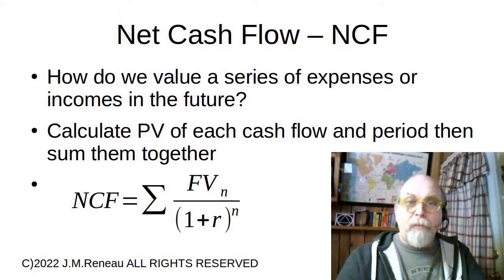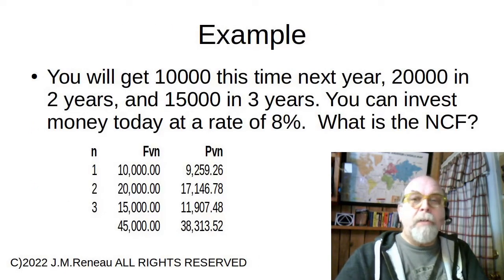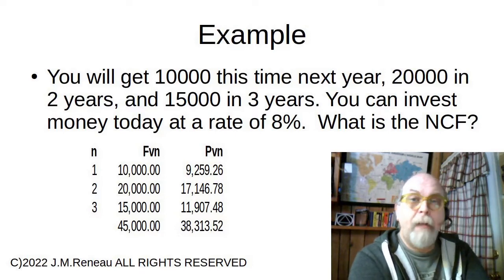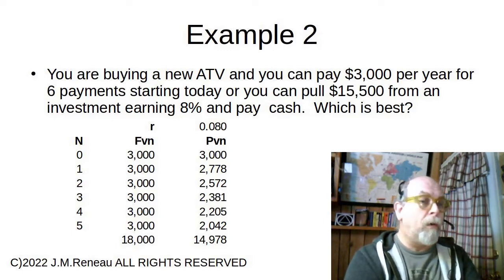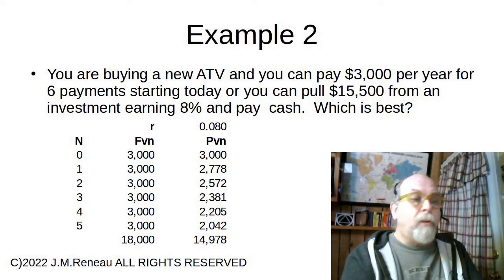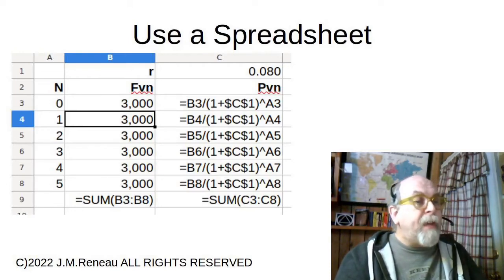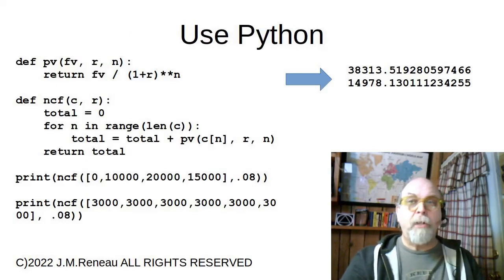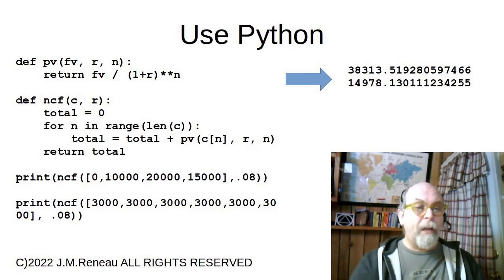FCR 3 NCF - Financial Calculations Review Episode Three - Net Cash Flow (NCF).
FCR_3_NCF- Financial Calculations Review Episode Three - Net Cash Flow NCF.  In this video I will discuss the formula for finding a present value of a flow of incomes or expenses, see an example in a spread sheet, and look at simple Python code to calculate one.
Present values are used to compare two different future scenarios by bringing them back to what they are worth today.